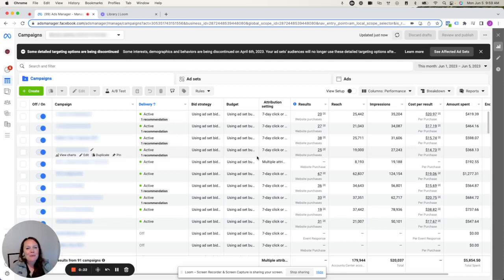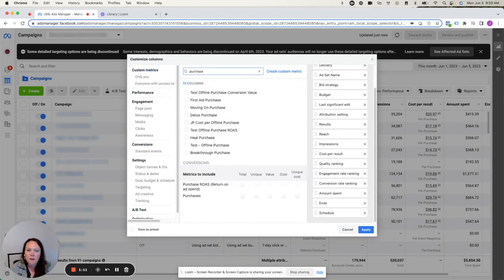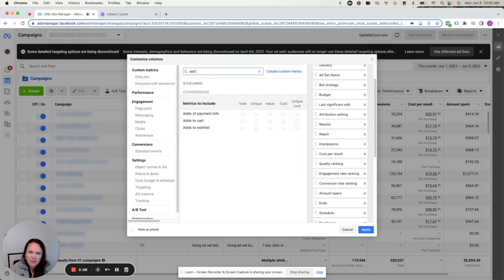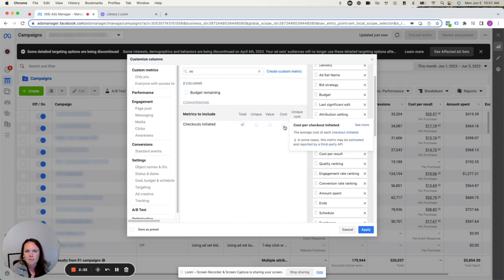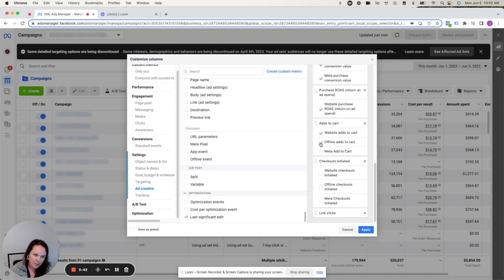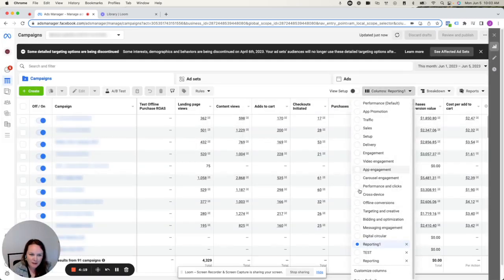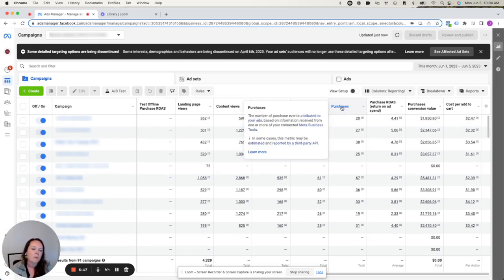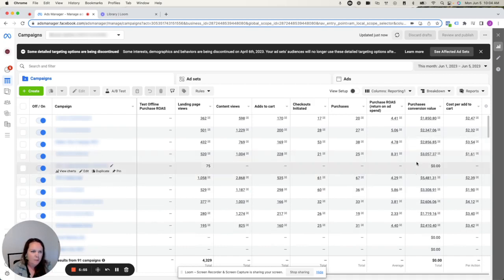How to understand your return on your Facebook Ads (2023 Tutorial)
Putting $$ behind Facebook Ads™ for your Shopify store can be terrifying, especially when you don't know what your return on your ads is.

Let me show you how to see your return, as well as the top metrics I keep tabs on for my ecommerce Facebook Ad clients.

If you enjoyed this video, you're going to want to check out my mini-course, Facebook Ads In a Weekend. I designed this to be a roll-your-sleeves-up and figure out how to get ads set up for your eCommerce business in just a couple hours.